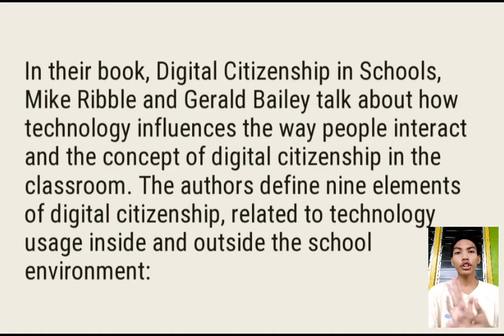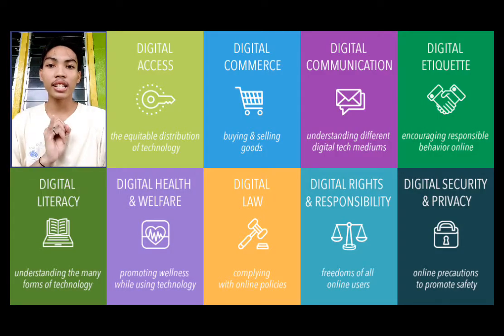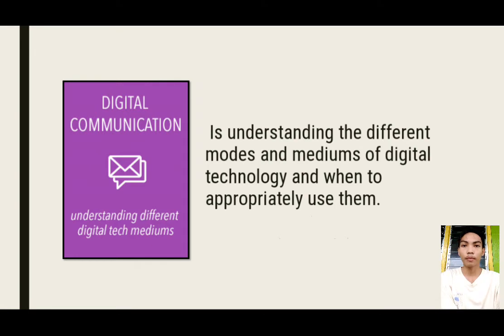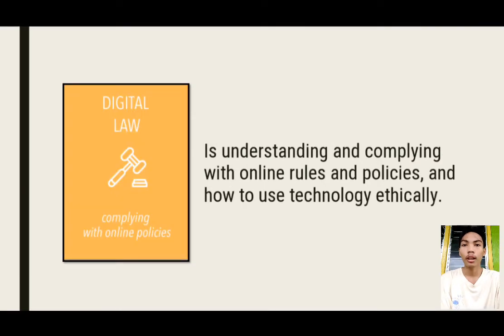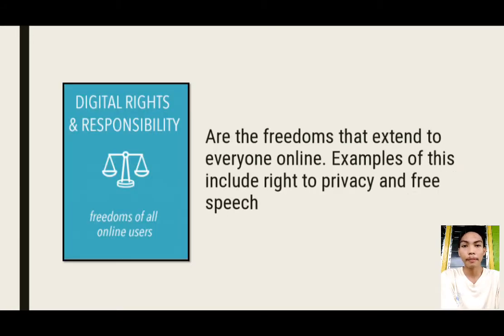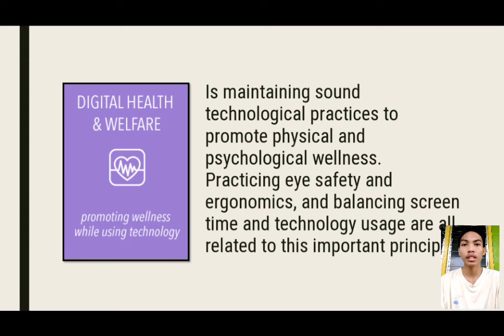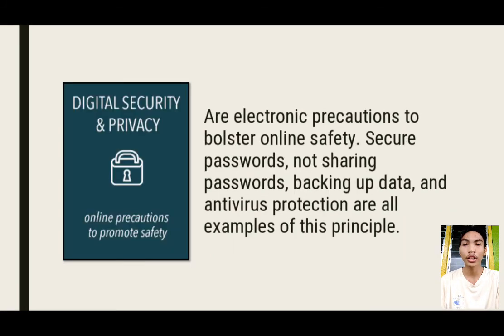DIGITAL CITIZENSHIP: 9 ELEMENTS OF DIGITAL CITIZENSHIP